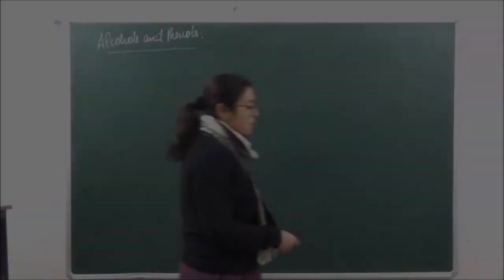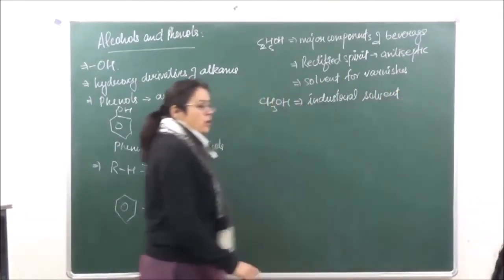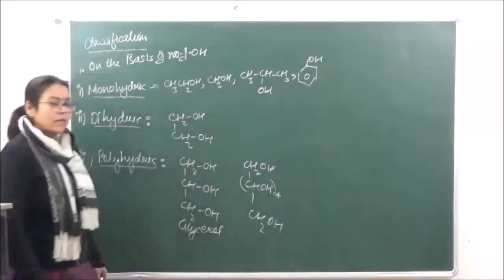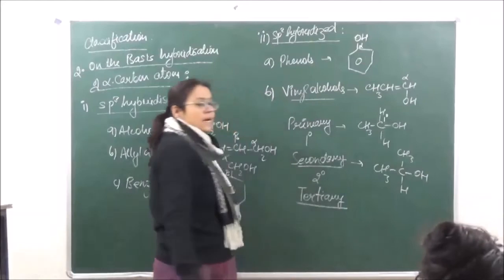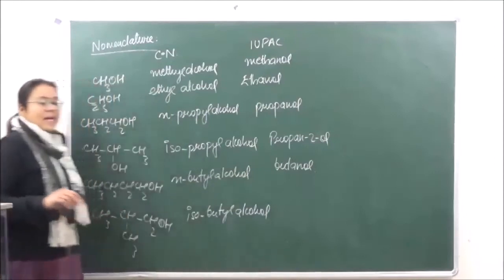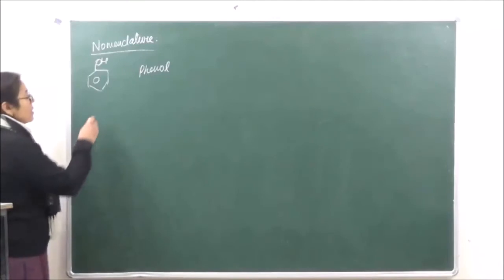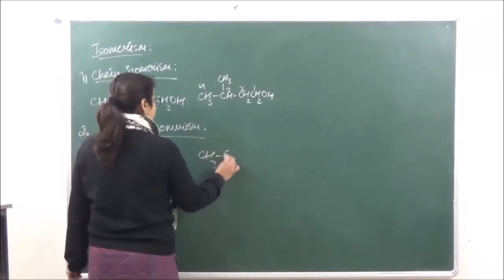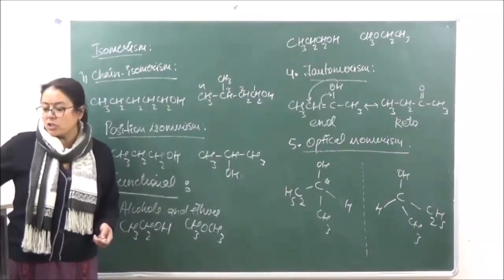Alcohols Phenols and Ether - Introduction | Class 12 Chemistry | 12th Board 2022 | Shaillee Kaushal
Alcohols and phenols are formed when a hydrogen atom in a hydrocarbon, aliphatic and aromatic respectively, is replaced by –OH group. The substitution of a hydrogen atom in a hydrocarbon by an alkoxy or aryloxy group (R–O/Ar–O) yields another class of compounds known as 'ethers'.